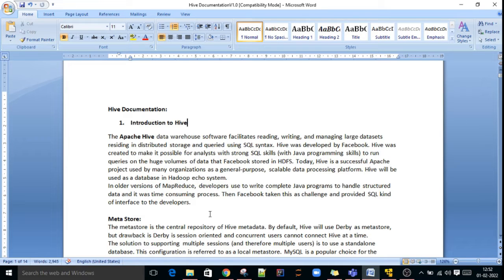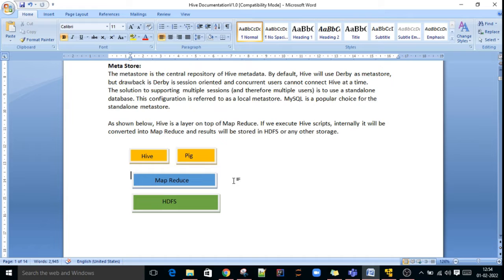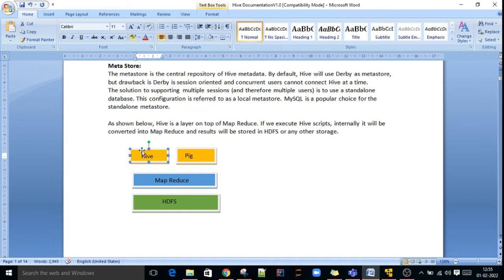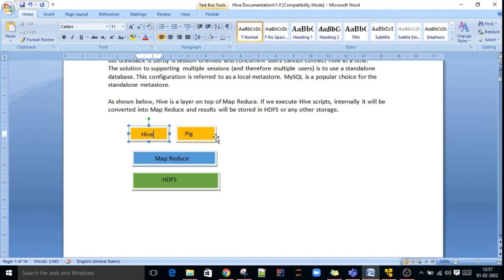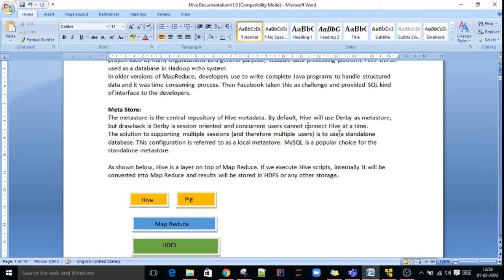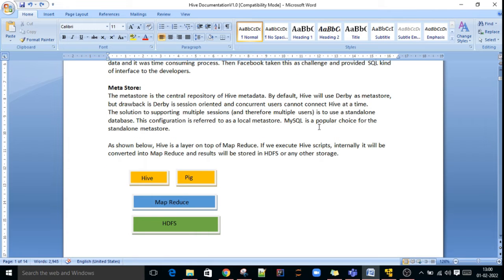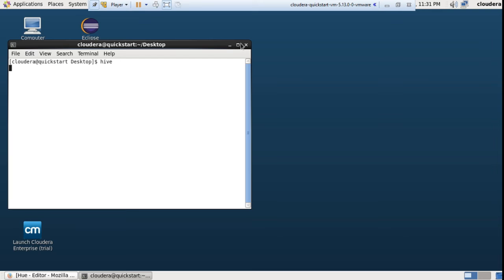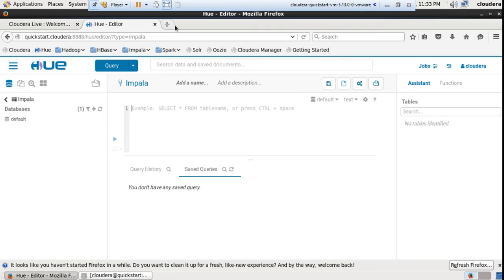1. Hive Introduction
Hi All, In this video, we will learn about Hive data ware house tool in Hadoop echo system.